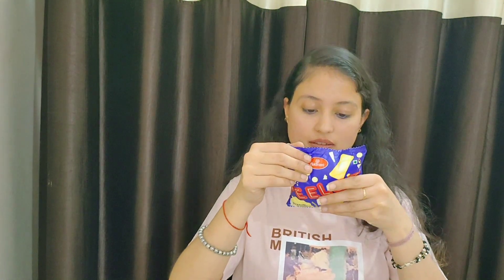PEELOZ By Haldiram✌️/Review Peeloz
REVIEW  PEELOZ ✌️

• Vanilla Peeloz

• Choco Block Peeloz

PEELOZ By Haldiram 🤤